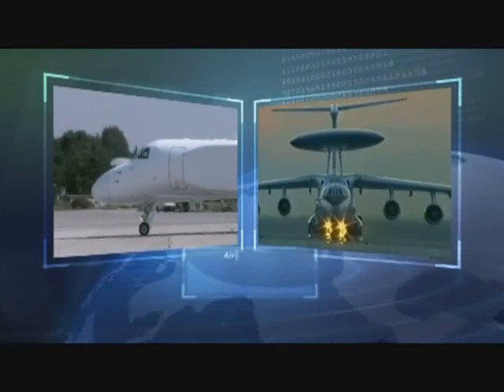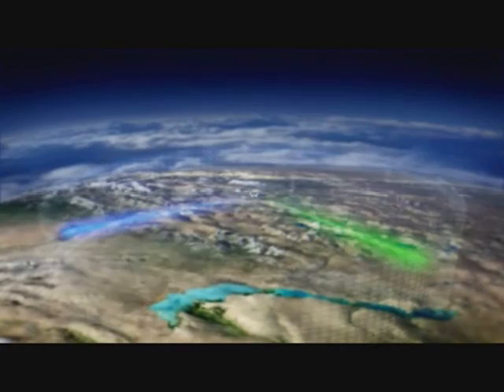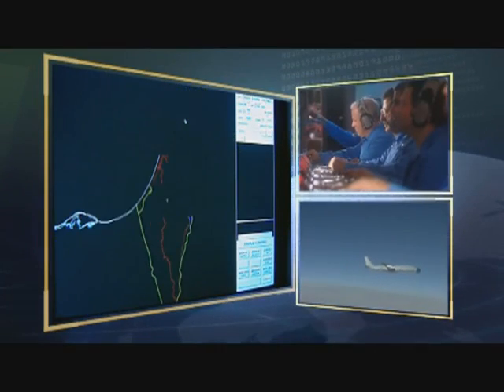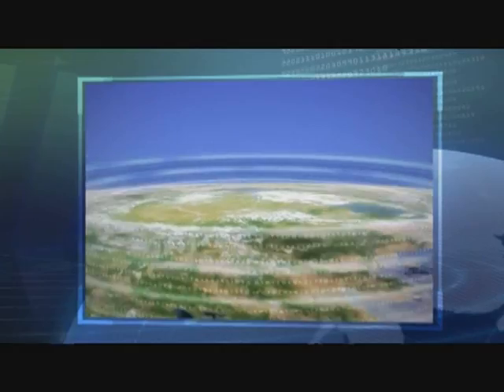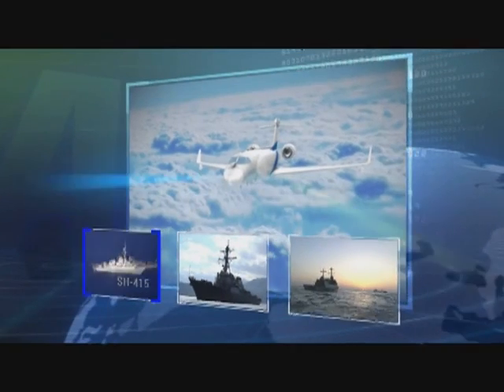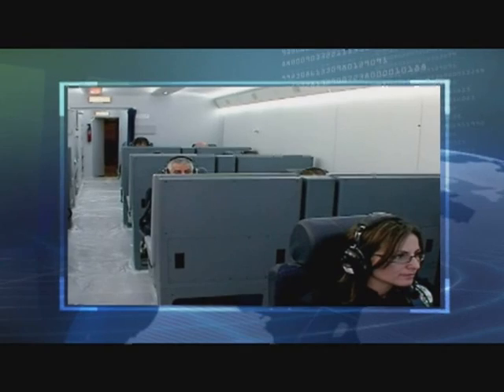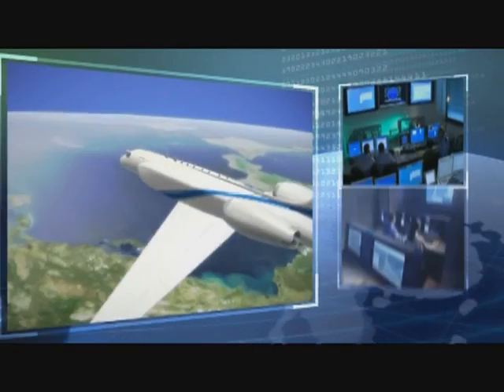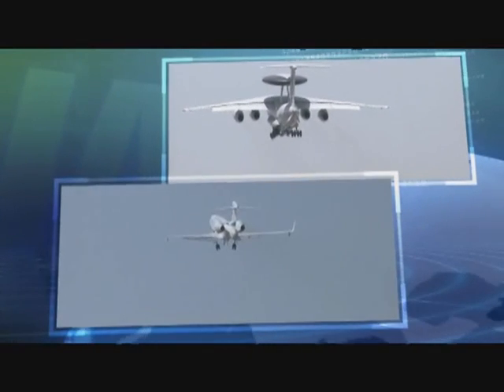ELTA-ELW-2085&2090 - Airborne Early Warning & Control Systems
ELW-2085 - CAEW - Conformal Airborne Early Warning & Control

A new Generation AEW Platform: The long-range, high performance, multi-sensor AEW introduces a new level of performance to airborne early warning, tactical surveillance of airborne and surface targets, and the gathering of signal intelligence.

Unique Integration of Sensors: The ELW-2085's four sensors are: Radar, IFF, ESM/ELINT and CSM/COMINT. A unique fusion technique continuously cross-correlates data generated by all sensors: this data is combined with an automatically initiated active search by one sensor for specific targets detected by other sensors.

Radar: A radar with conformal phased array antennas for simultaneous coverage and instantaneous focus on selected targets. The ELW-2085 advanced radar has several conformal phased array antennas. They are mounted on the fuselage of the aircraft and can provide up to full 360 degrees coverage.

Advantages: Radar beams can be pointed at any direction in space at any time, with the beam's parameters fully controlled by the radar computer. The radar employs a flexible time-space energy management technique which provides the following advanced capabilities:

Selectable surveillance:Surveillance can be limited to the battle zone and other areas of interest. The scan rate in these selected areas is much higher.
Optimized detection and tracking: A special mode for maneuvering and high value targets employs a high scan rate and beam shapes optimized for each target to ensure tracking performance.
Fast track initiation and no false alarms: Verification beams sent at specific, individual, newly detected targets eliminate false alarms. Track initiation is achieved in 2 to 4 seconds.
Extended detection range: By transmitting extra long dwells in selected sectors, an extended detection range is achieved.
High Fault Tolerance and Redundancy: The system uses distributed, solid state transmitting and receiving elements. Each element is controlled in phase and amplitude. The system continues its operation even if some of the units are faulty.

ELW-2090 - Airborne Early Warning & Control (AEW&C)

ELTA's integrated mission suite, with a powerful command,control & communication system, supports a variety of operational missions such as:

Long-Range Air Surveillance
Airborne C4I for Air & Naval Operations
Airborne Command & Control Post
Network Centric Warfare Operations
Communication Node
The IL-76 Aircraft - This long-range, large cabin,4-engine turbojet military transport aircraft, supports a comlpete and high performance AEW&C suite.

The IL-76 provides exceptional cabin space for the operator's crew including a large rest area for additional operators.

The ELW-2090 IL-76 AEW&C aircraft can be air-refueled for extending mission time.

Sensor Data Integration - The AEW&C integrates the data of the onboard sensors (Radar, IFF, ESM/ELINT, CSM/COMINT,SPS/RWR) with the theater situation picture via high capacity multiple Data Links.

IAI/ELTA Systems has vast experience in integrating tailor-made AEW&C and Multi-Mission systems on various platforms, adapted to customer requirements.